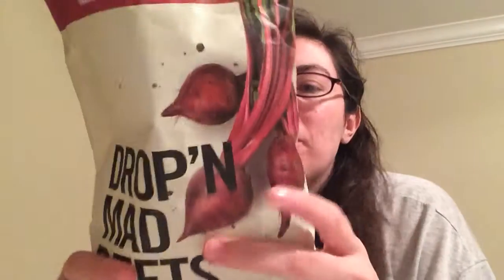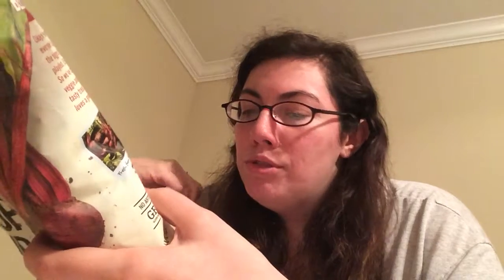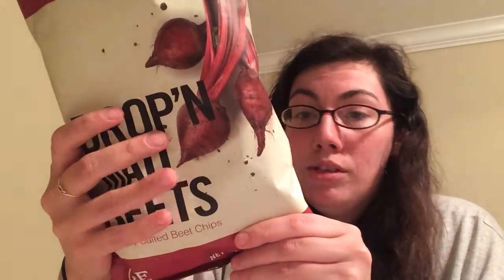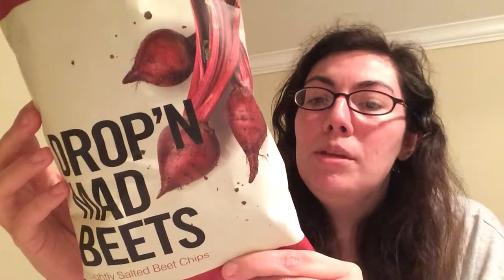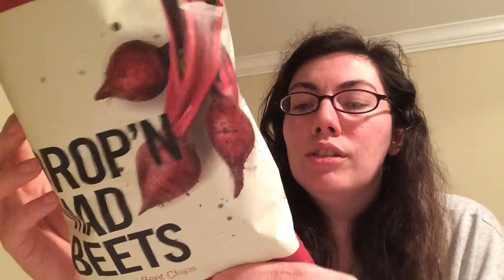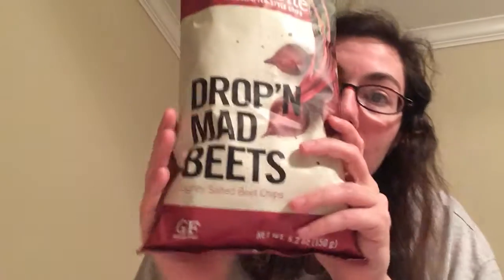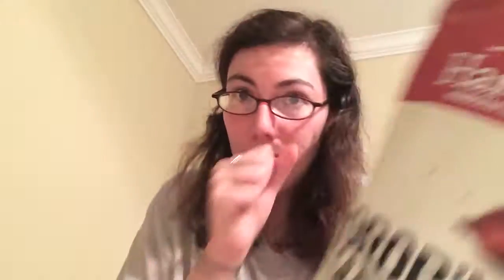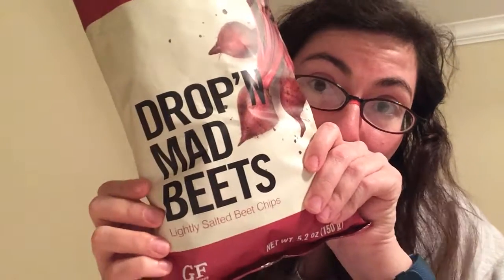Hardbites Droppin' Mad Beets Beet Chips || Snack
Found some fun snacks at the World Market, so the next few videos will feature those purchases. Enjoy!